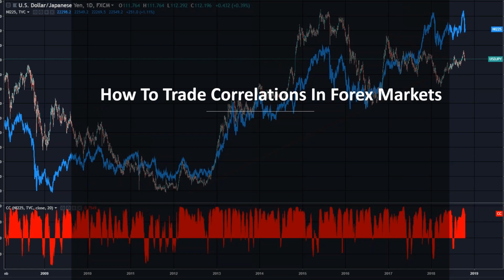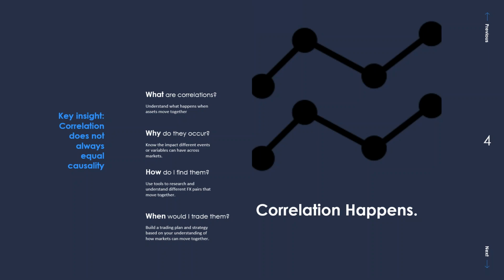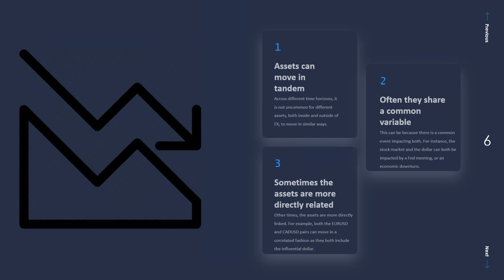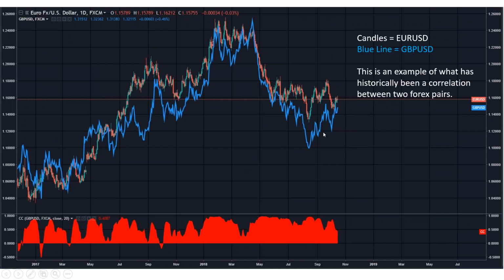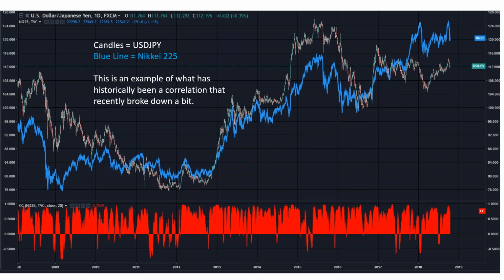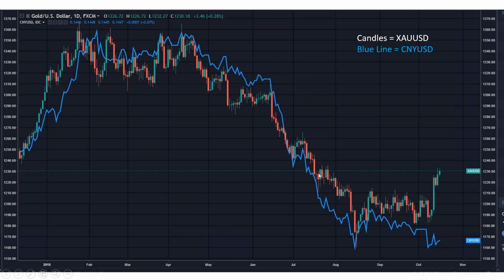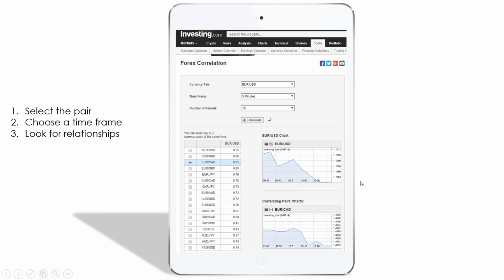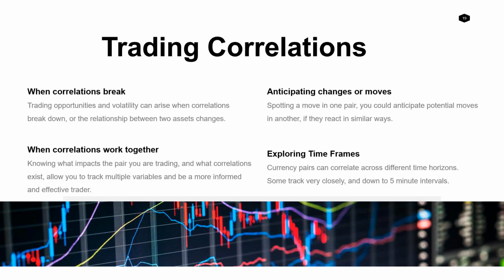How To Trade Correlations in Forex Markets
Free practice account Did you ever notice how some markets seem to move in tandem, or at least in the same directions sometimes?

Nadex educator and Independent Analyst Jason Pfaff will show you which markets are correlated, or seem to move in relation to each other, and he will share his tips and techniques for building trading strategies around these correlations.

If you are looking for potential trade ideas and new and unique angles to trade based on, this webinar will be a great and well rounded way to approach it.

Jason will show you:

1. How to see if two markets or currencies are correlated
2. Examples of why they might be correlated
3. Some historical correlations experienced traders might trade on
4. How to build a trade or strategy based on markets being correlated
5. Looking for potential trade set ups when markets or fore pairs are correlated
6. What the risk could be and how correlations can break
This will be a fun and interactive session for traders of all skill levels. The focus will be on generating new potential trade strategies from an exciting and unique angle.